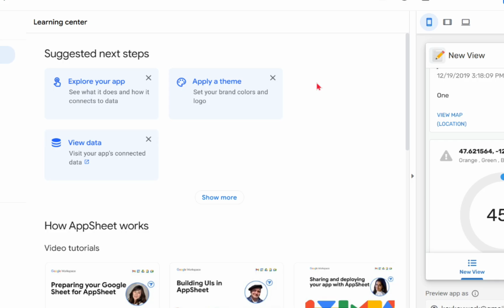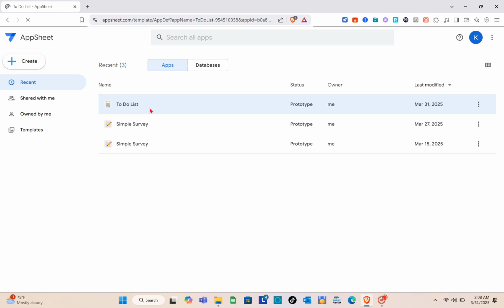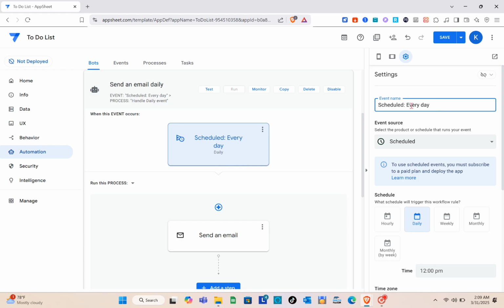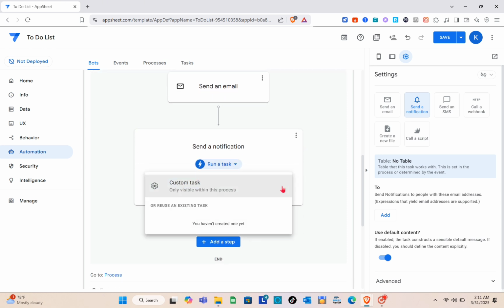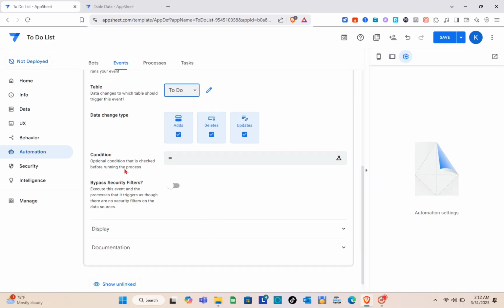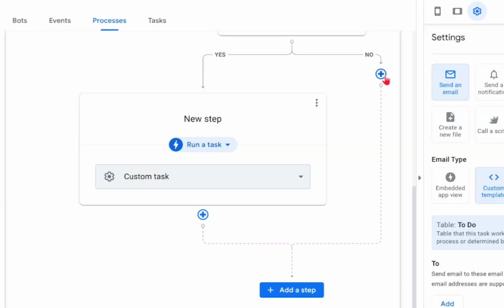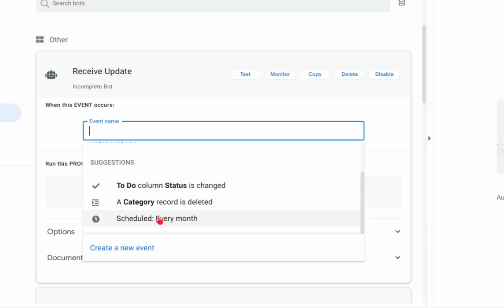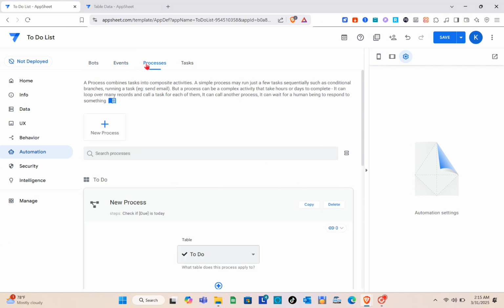Appsheet Automation Tutorial || How To Automate Processes With Appsheet (Full Guide)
Learn how to automate processes with Appsheet in this comprehensive tutorial. Discover how to streamline tasks and improve efficiency with this full guide!